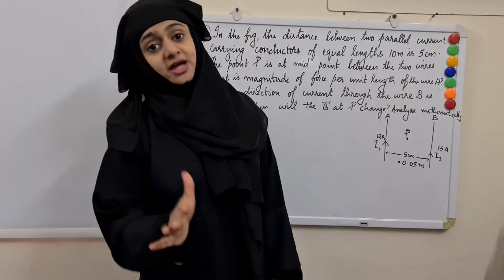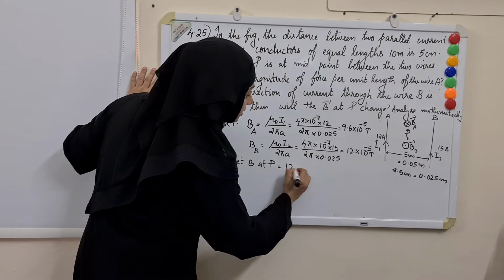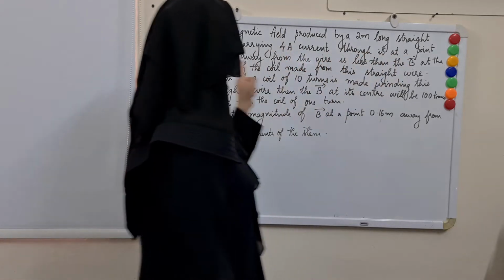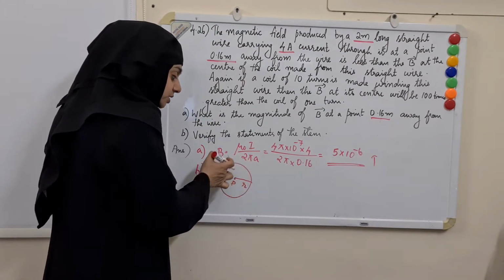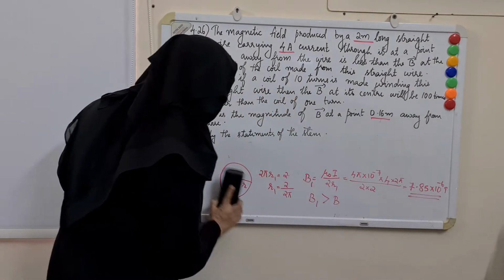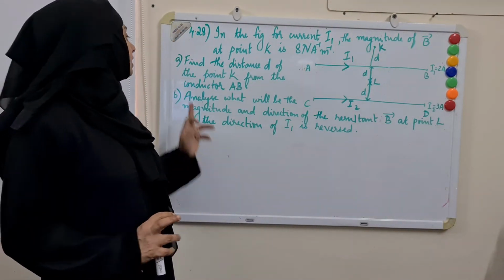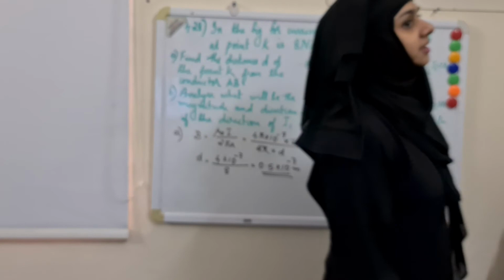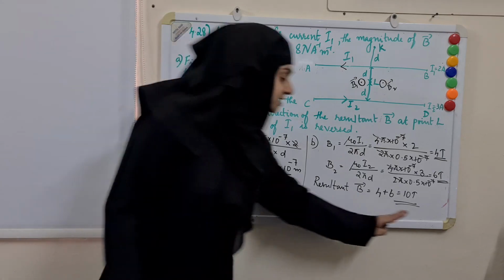14. Solving Numerical Problems- Part 2-Chapter 4. Magnetic Effect of Current Electricity & Magnetism